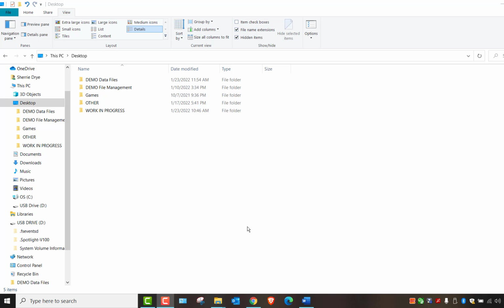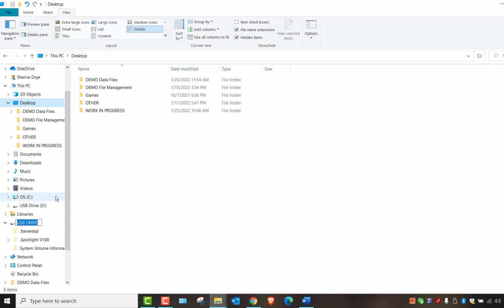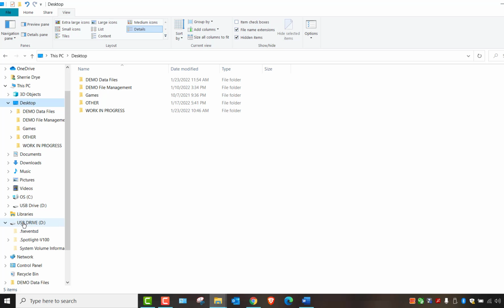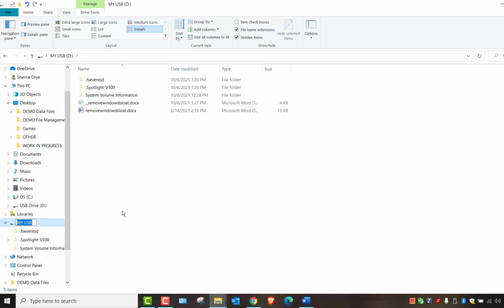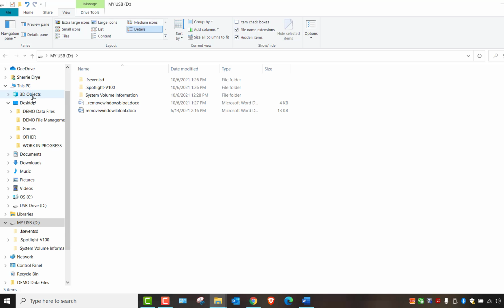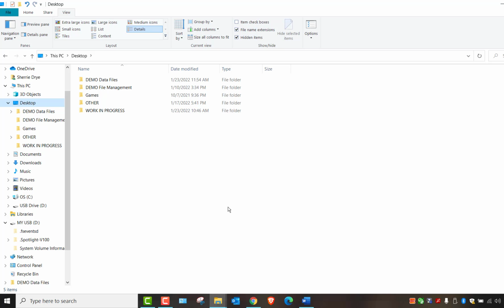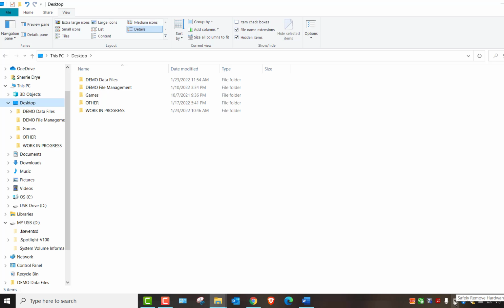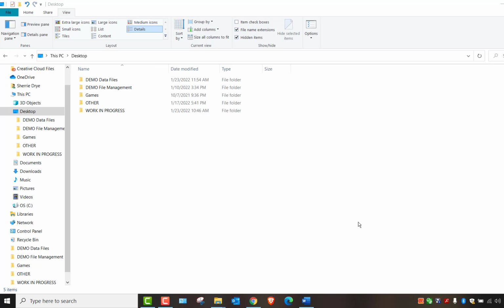USB Removal and Renaming